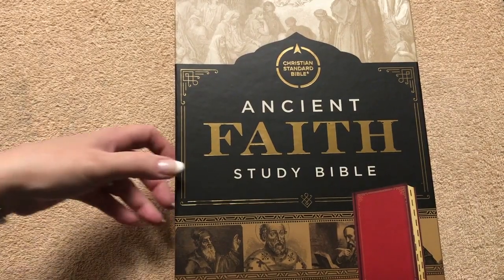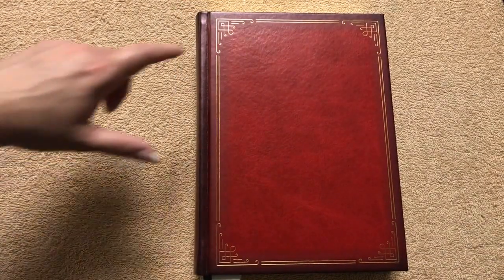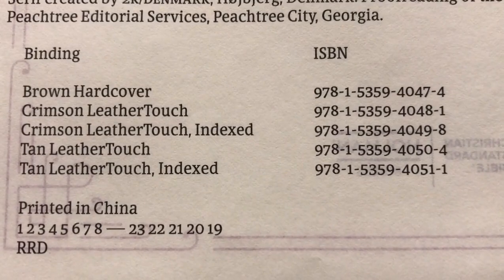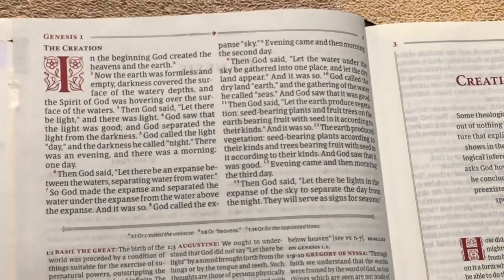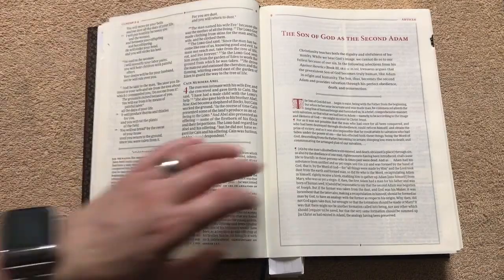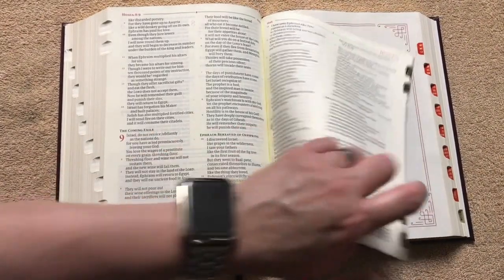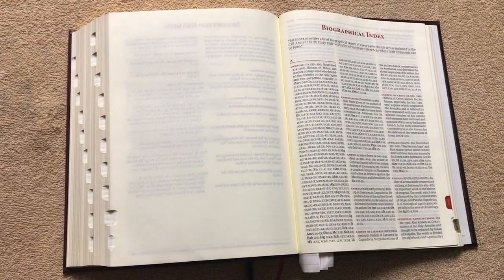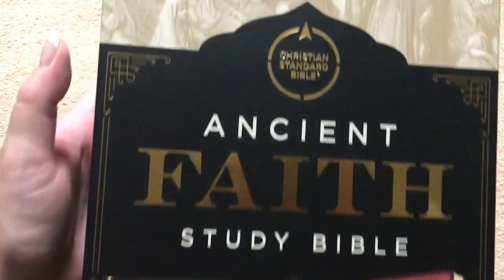CSB Ancient Faith Study Bible Review Crimson Leathertouch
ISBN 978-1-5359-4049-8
CSB Ancient Faith Study Bible in Crimson LeatherTouch over Board Indexed by Holman.
Christianity's roots run deep with examples of strong faith from spiritual giants extending throughout history. One of the greatest needs today is for Christians to be lifted up from our current cultural moment and be refreshed by the insights and wisdom of ancient believers. Today’s church can be renewed by listening to yesterday’s saints.
This CSB Study Bible for men and women features study notes and commentary from the writings of the church fathers of the second through fifth centuries to help you understand and apply their rich, biblical insights to your life, for preparation to teach or for Bible studies. Also included in the CSB Ancient Faith Study Bible are "Twisted Truth" call-outs describing where some ancient thinkers drifted from orthodoxy, over 25 feature articles highlighting a key selection from one of the early church fathers on an essential Christian truth, and biographies of 25 of the most influential patristic church fathers.

If you would like to support my channel and donate to my Bible outreach ministry to provide Bibles to people who cannot afford one you can donate via PayPal or Patreon by using the links below.